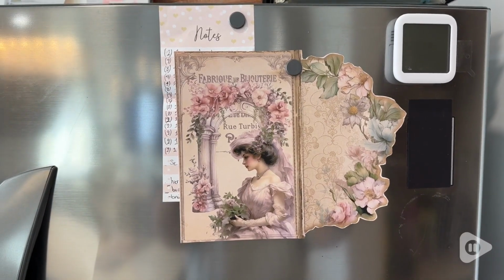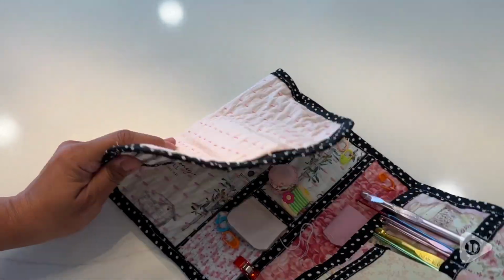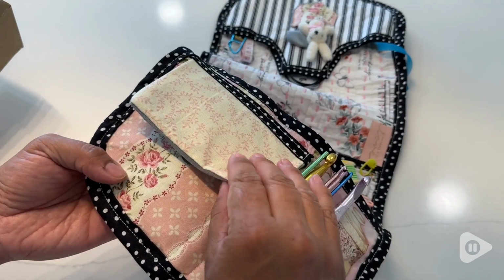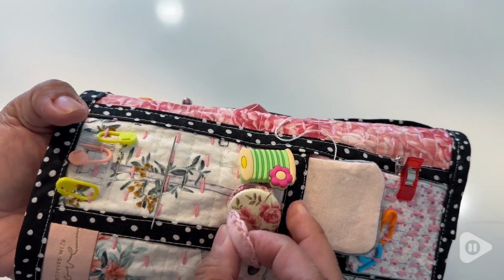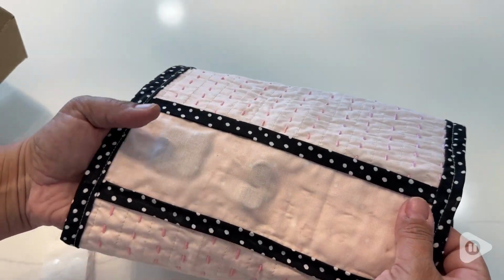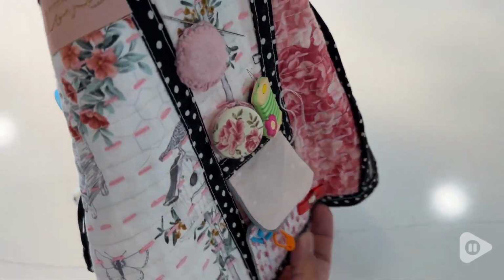DIYMAG Ceramic Round Magnets | Our Point Of View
DIYMAG Ceramic Round Magnets

【DURABILITY】: Made under ISO 9001 Quality Systems so the highest quality available! Ceramic Industrial Magnets has high demagnetization resistance, corrosion resistance and oxidation resistance, so it is the most widely used permanent magnet material at present.
【ANTI-SCRATCHING DESIGN】: These small round magnets disc are designed with beveled edges, which can prevent leaving scratches on the surface of the refrigerator, office board or elsewhere.
【MULTIFUNCTION】 : Strong ceramic magnets can be use as refrigerator magnets, whiteboard magnets, billboard magnets and everything has magnetic, also can help storage things, it’s super useful for home and office.
【CONVENIENT TO USE】 :Each pack of magnets comes with a corresponding number of double-sided adhesive tapes that you can use when you need them, suitable for a variety of application scenarios.
【 VARIOUS SIZES 】 : If you need to buy more sizes of magnets (eg 3inch, 4inch, 5inch, etc.), please search for DIYMAG brand. DIYMAG provides professional design and consultation service according to customers’ requirements.